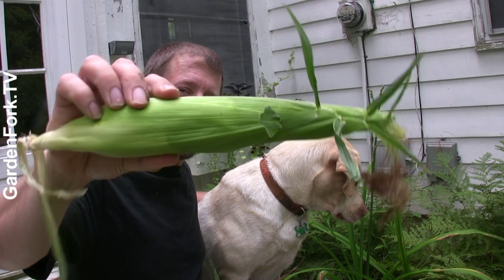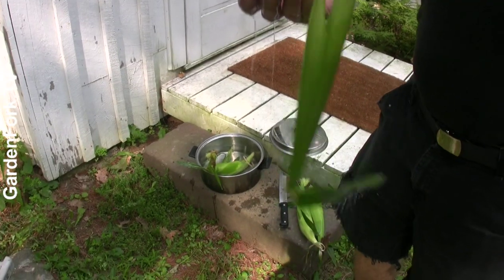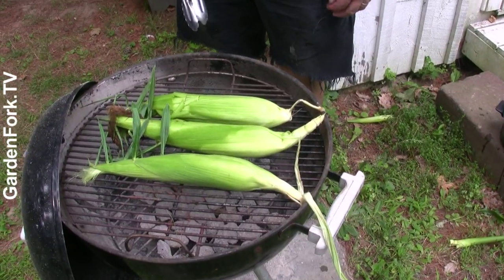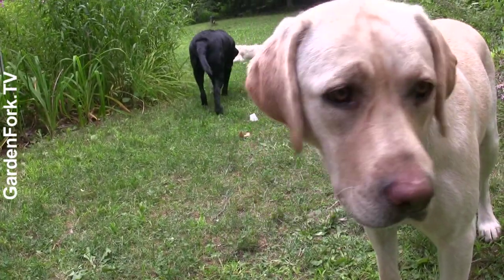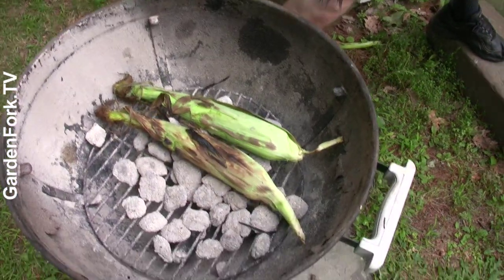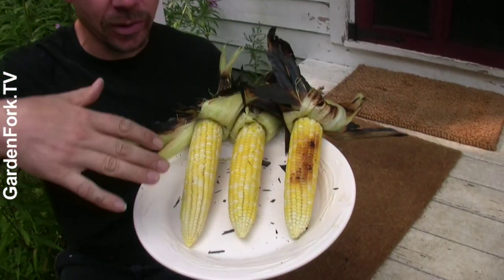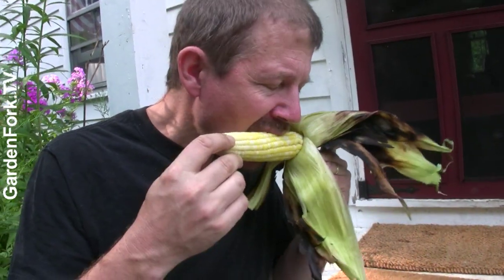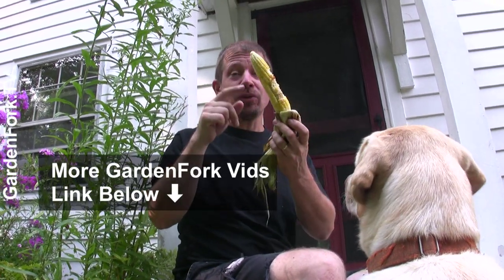How To Roast Corn Recipe - GardenFork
How to roast corn, what is the best way? We show you our roast corn recipe in this video. Should you soak the corn before roasting? We did a soaked corn test, watch and see for yourself.

Roast Corn on the grill is just what you do in the summer, but we wanted to find the best way to roast corn. Do you soak corn in water before grilling it? We did a test to find out.